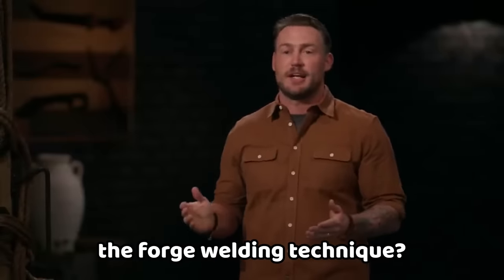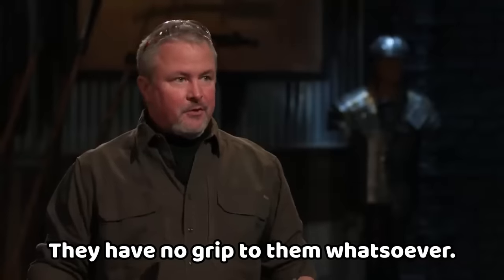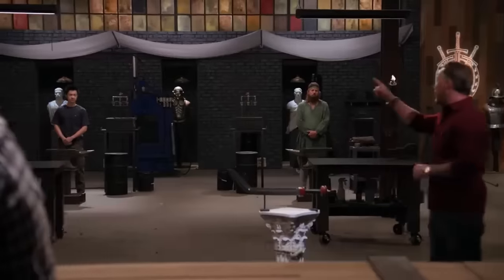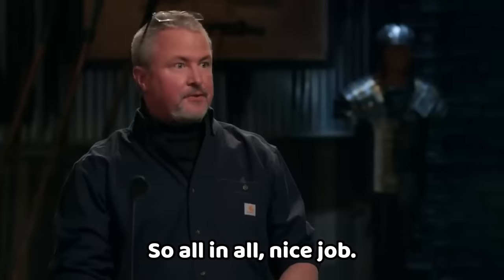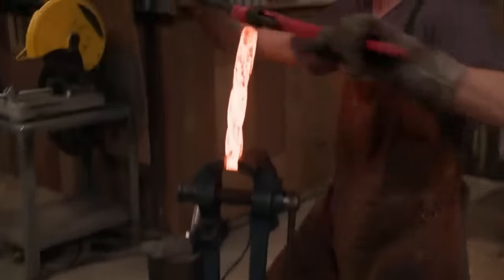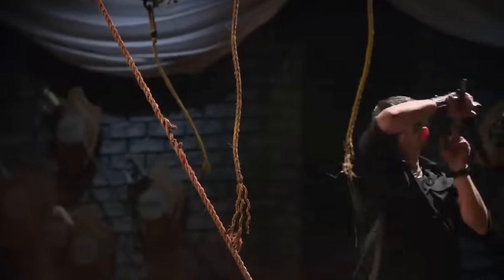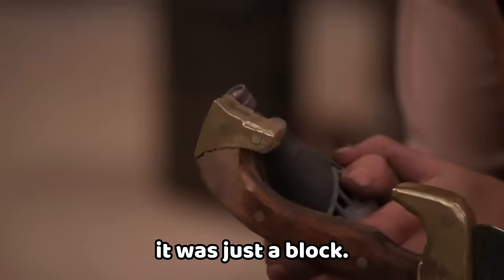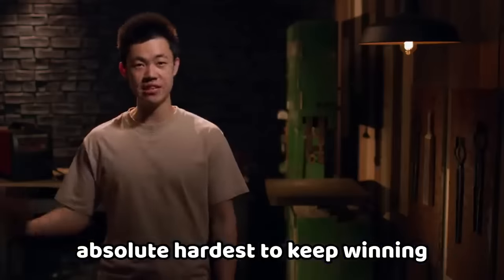JESSE'S BEST MOMENTS On Forged In Fire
The Juicy will have daily uploads and have different video topics being covered all the time. Message me if you have any video topics you wanna see covered.